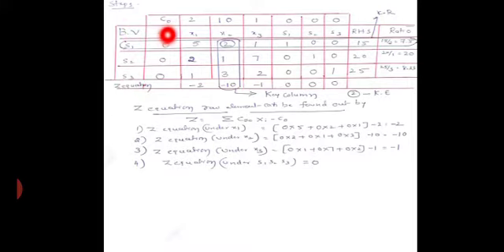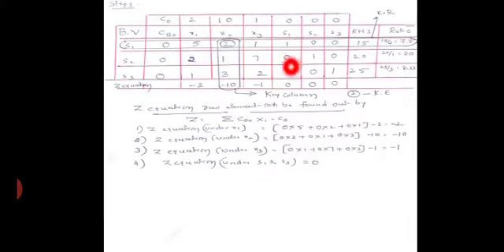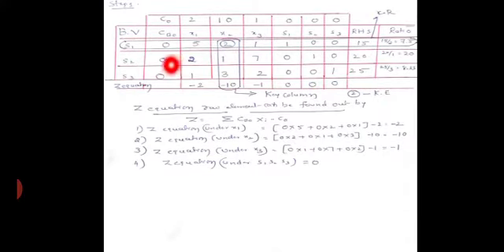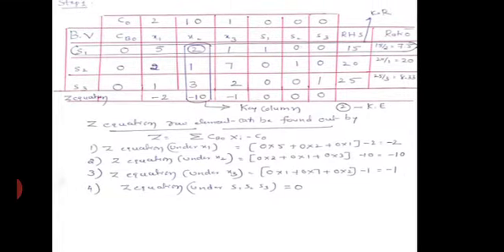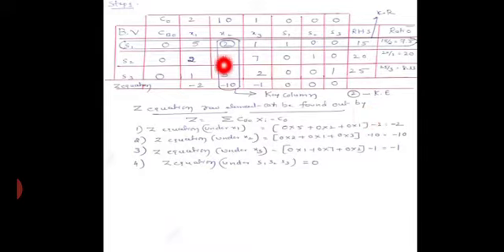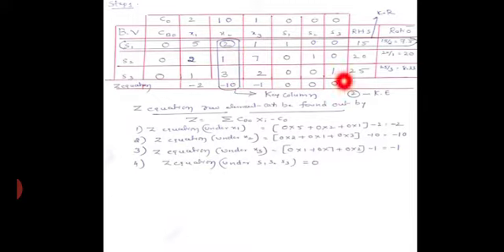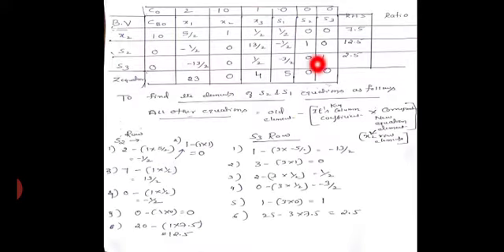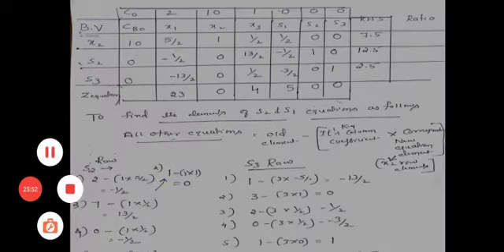Simplex problem no 3